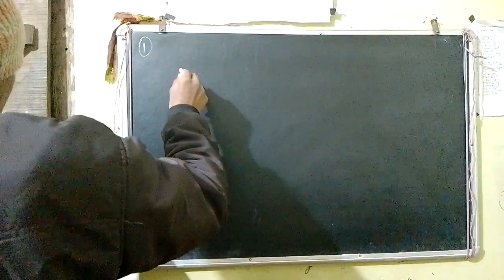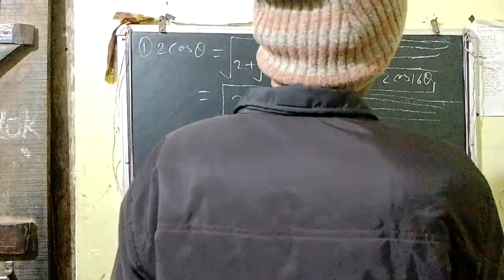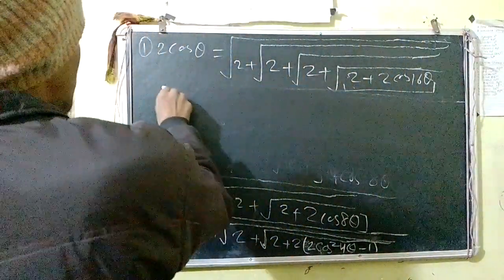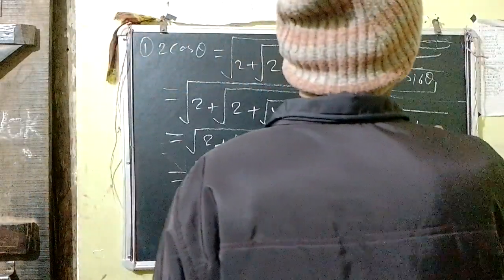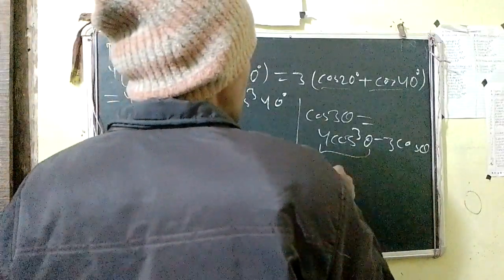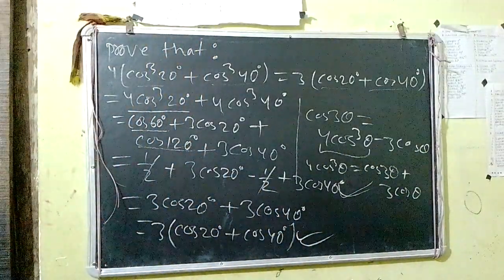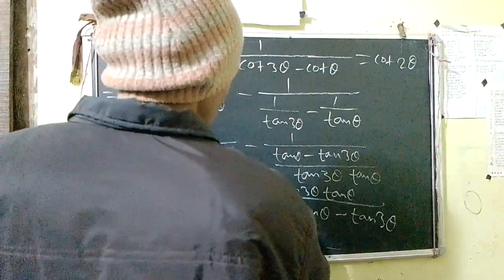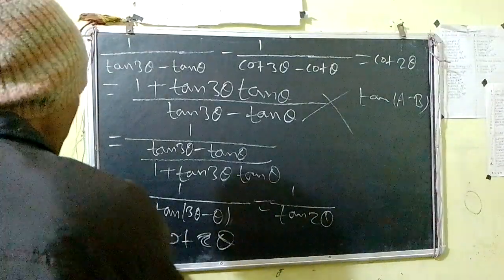Questions of the day of Trigonometry